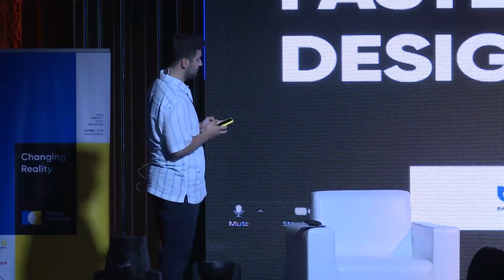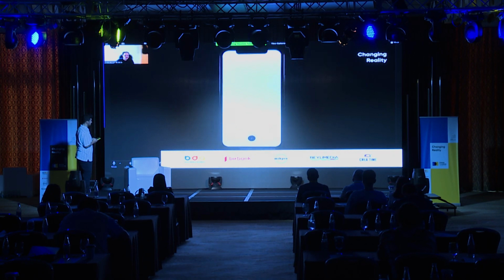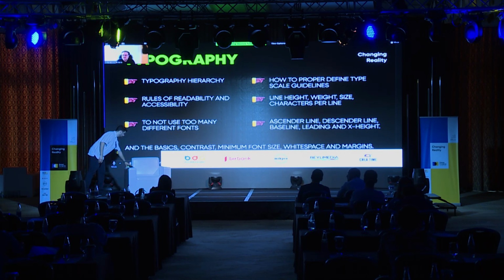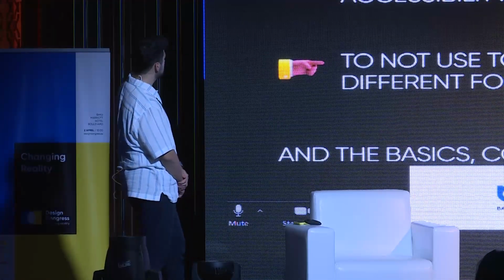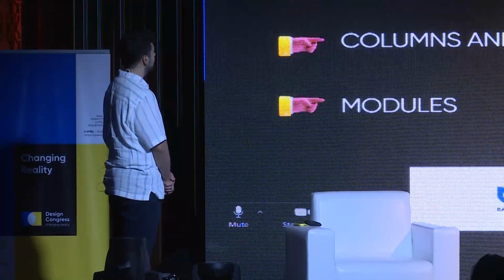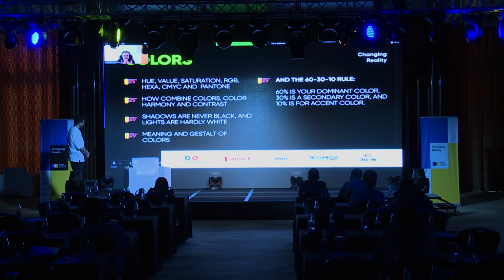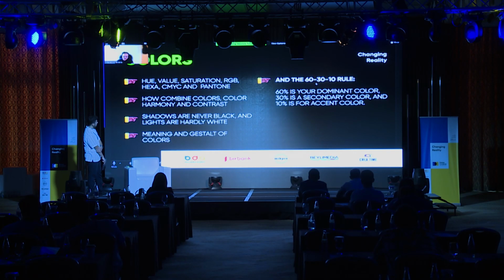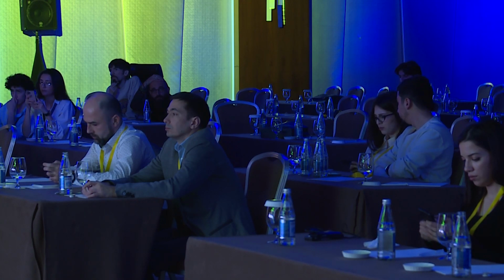Art Direction / Mauricio Tonon / Design Congress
Art Direction ⚡

Spiker: Mauricio Tonon